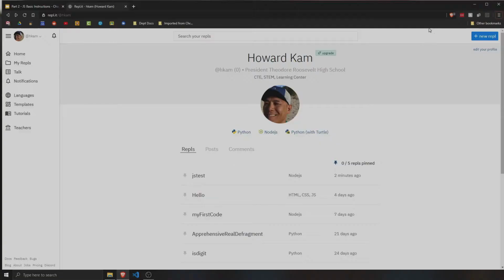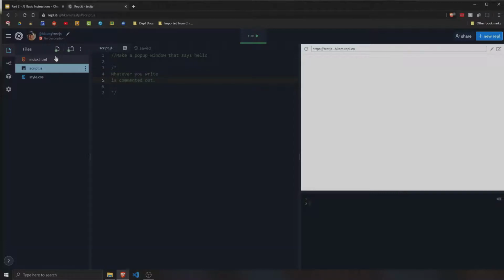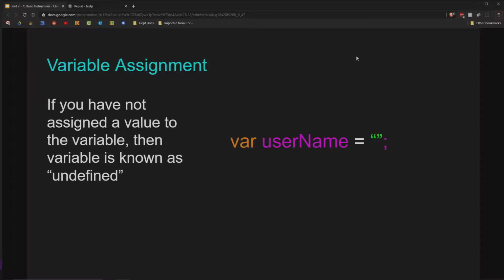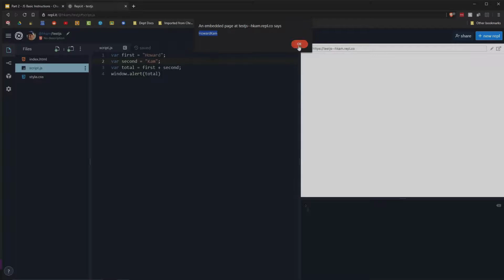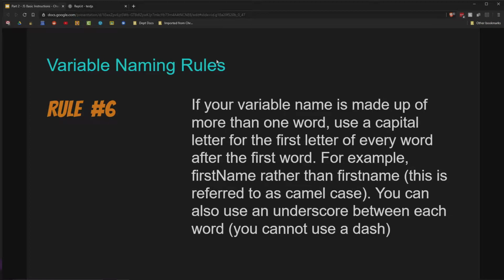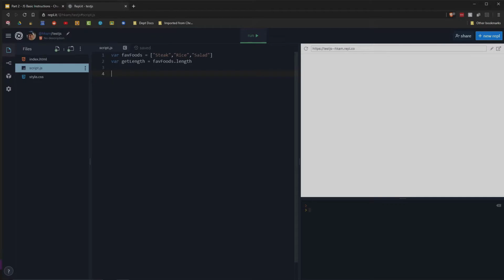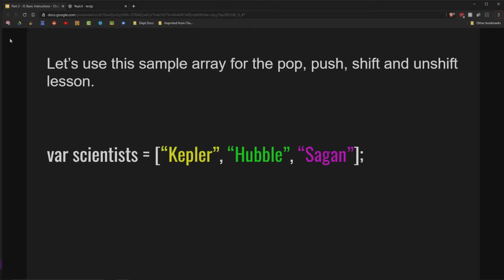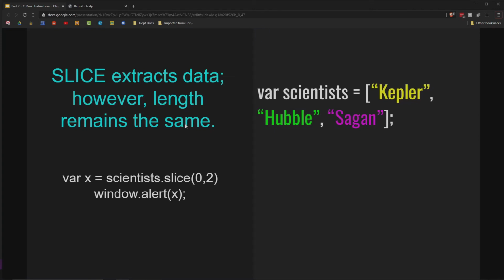Lesson 2: JavaScript syntax, variables, comments, data types, and arrays.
javascript jstutorial In this video, you will learn about the basic data types and syntax of JS, how to write arrays, and how to manipulate arrays using pop, push, slice, unshift, and shift.